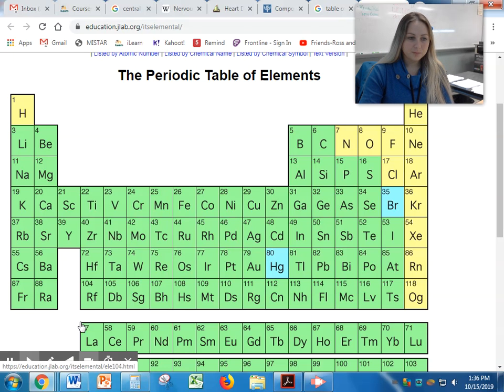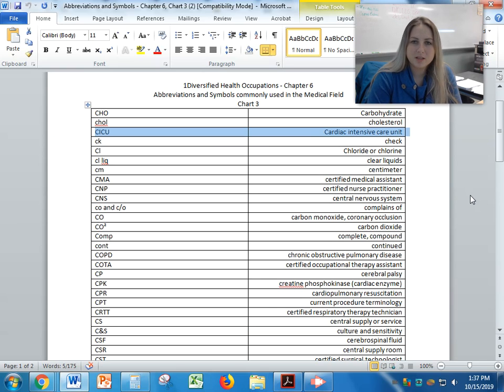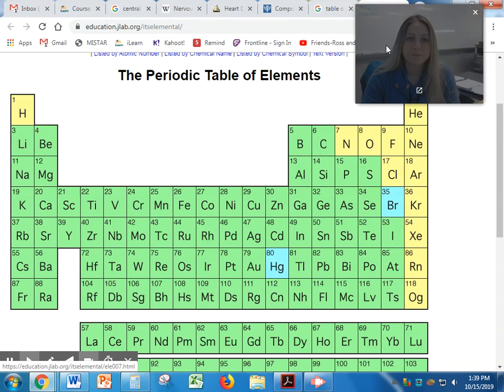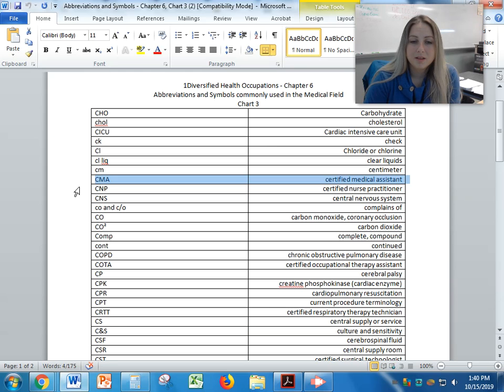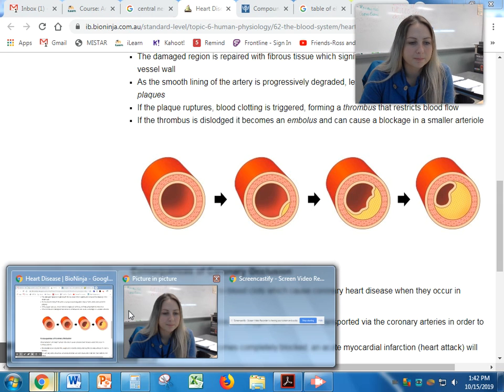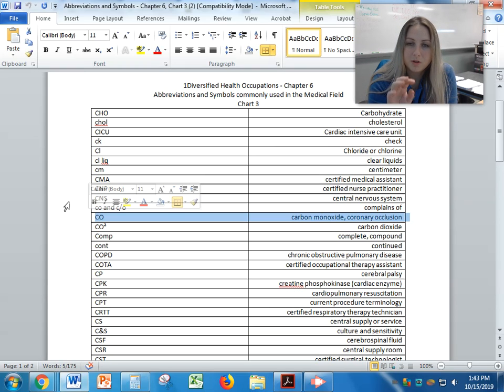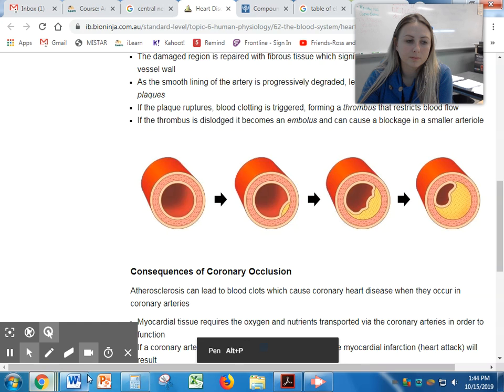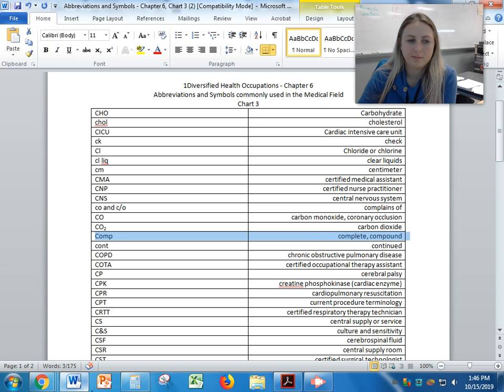AH1 week 5 Video 1